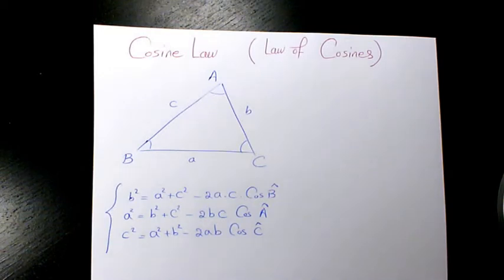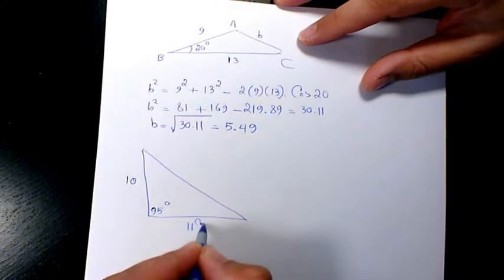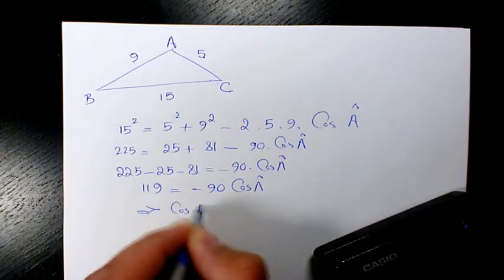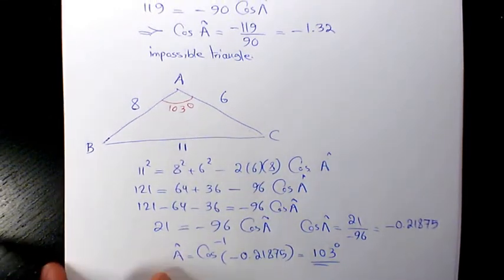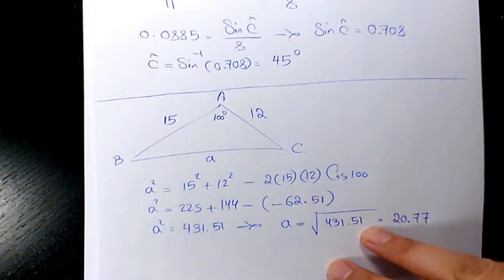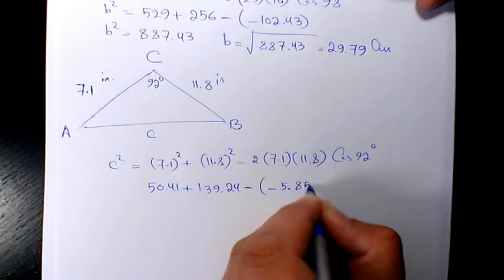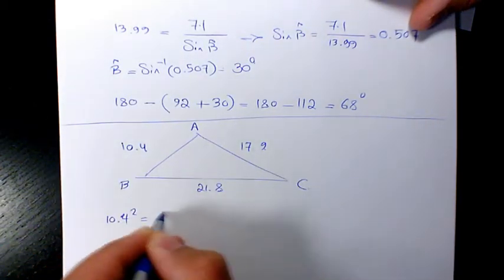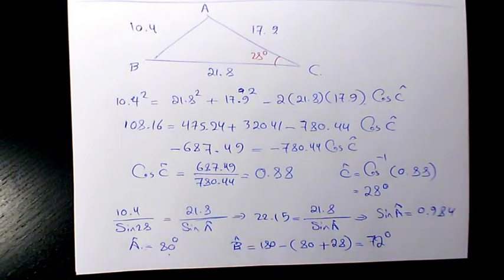Cosine Law (Law of Cosines)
In this video, you will learn about cosine law and how to find the angles and lengths of sides of any kind of triangle. You will learn how to find the missing sides and missing angles.

En este video, aprenderá sobre la ley del coseno y cómo encontrar los ángulos y las longitudes de los lados de cualquier tipo de triángulo. Aprenderá a encontrar los lados y los ángulos que faltan.

Dans cette vidéo, vous découvrirez la loi du cosinus et comment trouver les angles et les longueurs des côtés de tout type de triangle. Vous apprendrez à trouver les côtés manquants et les angles manquants.

Neste vídeo, você aprenderá sobre a lei do cosseno e como encontrar os ângulos e comprimentos dos lados de qualquer tipo de triângulo. Você aprenderá como encontrar os lados e os ângulos que faltam.

इस वीडियो में, आप कोसाइन कानून के बारे में जानेंगे और किसी भी तरह के त्रिभुज की भुजाओं के कोण और लंबाई का पता लगा सकते हैं। आप सीखेंगे कि लापता पक्षों और लापता कोणों को कैसे खोजना है।

এই ভিডিওতে, আপনি কোসাইন আইন এবং যে কোনও ধরণের ত্রিভুজের কোণ এবং দৈর্ঘ্য কীভাবে পাবেন তা শিখবেন। আপনি কীভাবে অনুপস্থিত দিকগুলি এবং অনুপস্থিত কোণগুলি খুঁজে পাবেন তা শিখবেন।